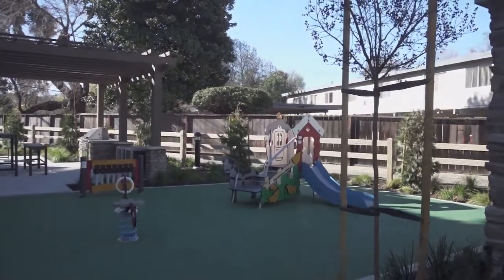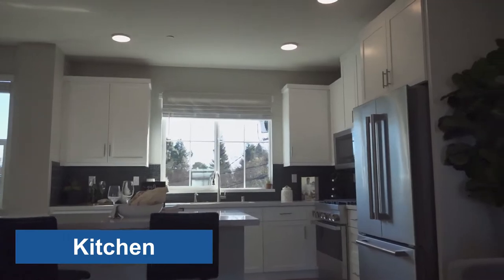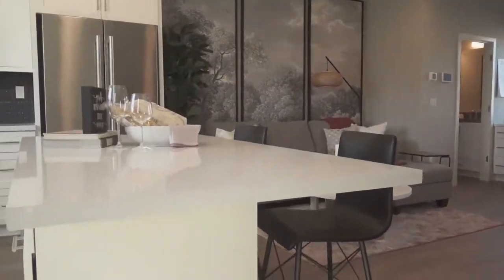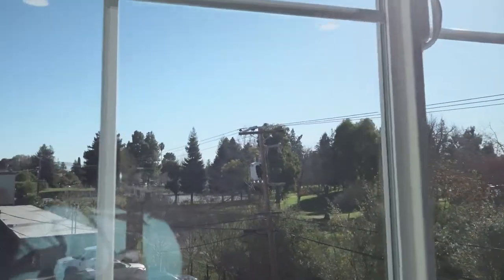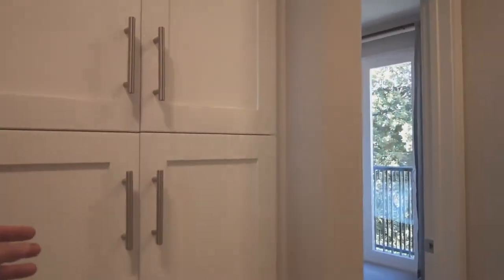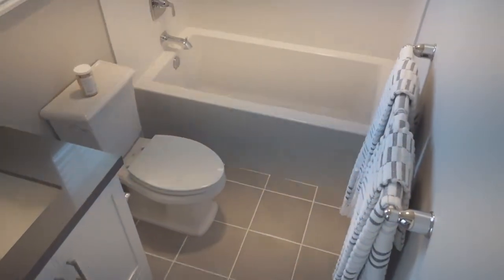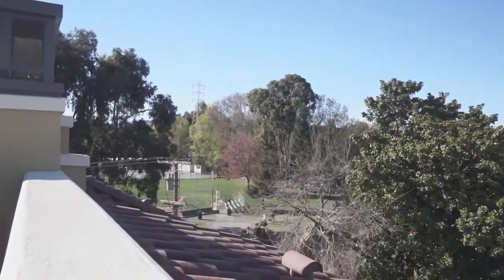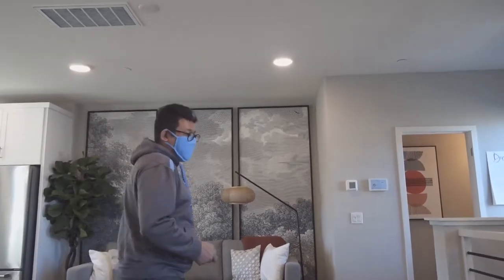Roof Top Deck | Mountain View, California | $1,101,403 | 1,120 Sq ft | 2 Bed | 2.5 Bath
Join us every Mondays, Thursdays, and Saturdays at 10:30 AM PST for a new video each and every week 😀

We are going to take you on a tour of a pretty big unique 4 Story Townhome Style Condo today in Mountain View, California.  We are going to tour DR Horton's Residence 3 in their Amalfi community.  It is a 2 bedrooms and 2.5 bathrooms in 1,120 square feet home!  From an asking price of $1,101,403, you will get a cozy home with a roof top deck!  Are you looking to invest in Real Estate, need interior design ideas, or are you planning on buying a new home?  Come join us and see what they have to offer Mountain View!

Location: Mountain View, California
Model: Residence 3 Model
HOA: $367

Chapters:
00:10 Intro
00:39 1st Floor - Mud Area and Garage (Locked)
01:42 2nd Floor - Living Room, Kitchen, Laundry, and Powder Room
04:25 3rd Floor - Master Suite: Master Bedroom and Restroom
06:38 3rd Floor - 2nd Bedroom and Restroom
08:16 4th Floor - Roof Top Deck
10:28 Home Review: Top 3
11:38 Bonus Clip 1: Living Space
12:04 Photo Gallery
12:44 Bonus Clip 2: Park

Camera :
Sony RX0 II
Samsung Galaxy S20 Ultra

Thank you for supporting our channel.  The content in this video is accurate as of the recording date. Some of the offers mentioned may no longer be available.  Any use of other media is by fair-use only.